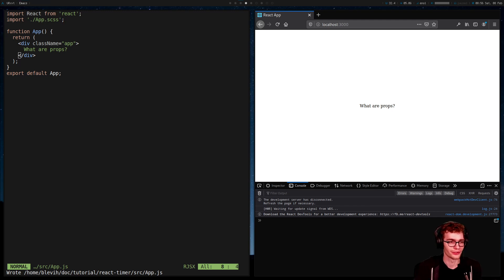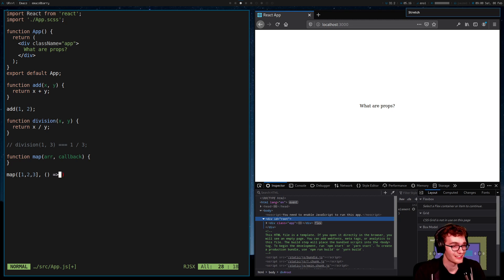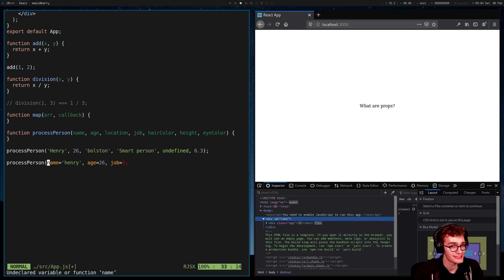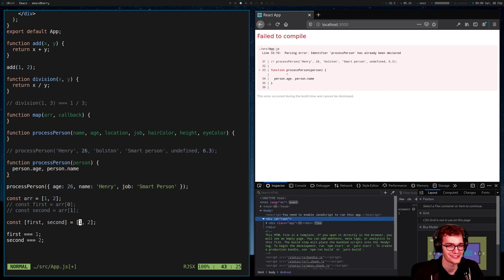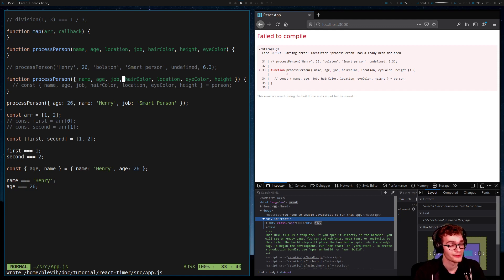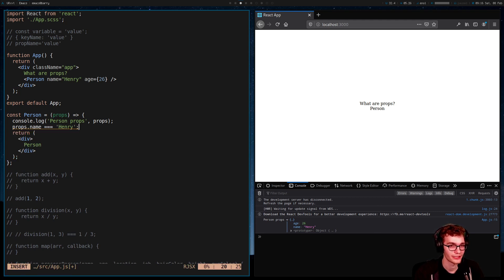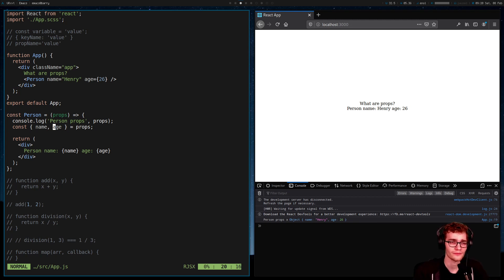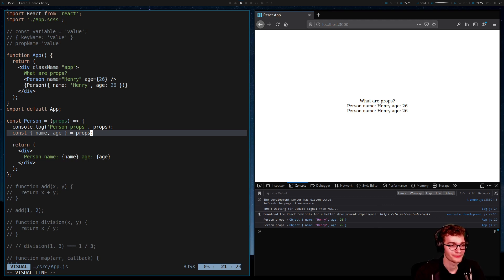React Recitation - Props and Destructuring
Join me in a short video exploring how to use props, why they are like that, and how to get the most out of them with destructuring.